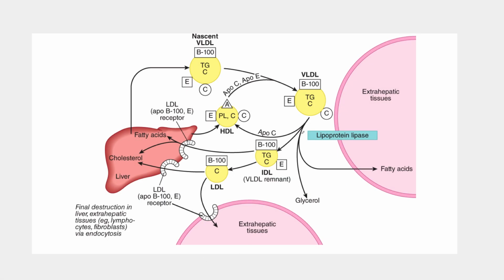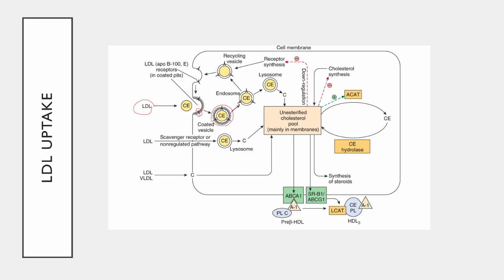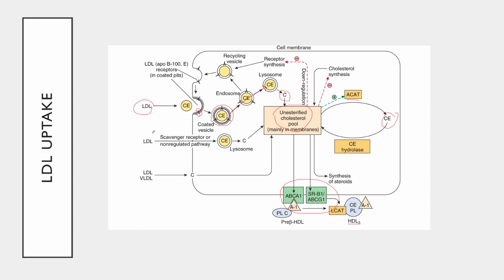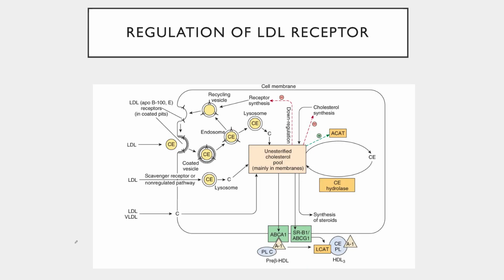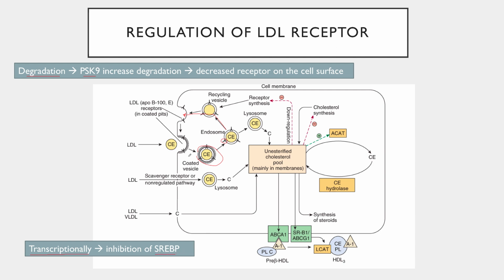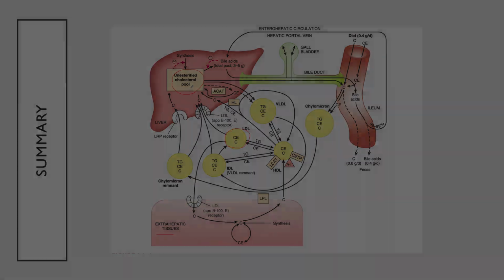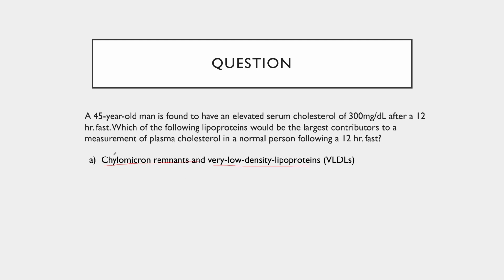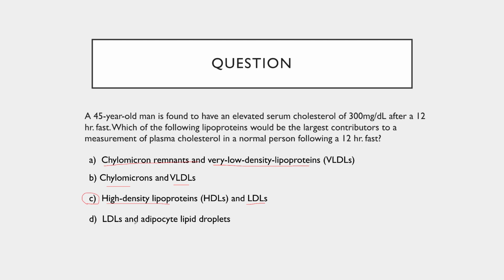CHEM 1005 - 12.2 LDL uptake